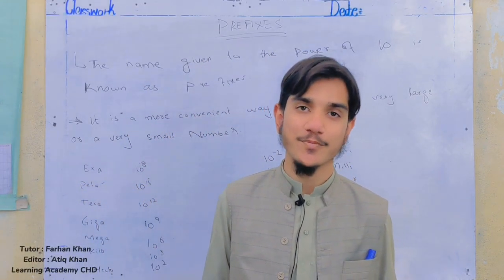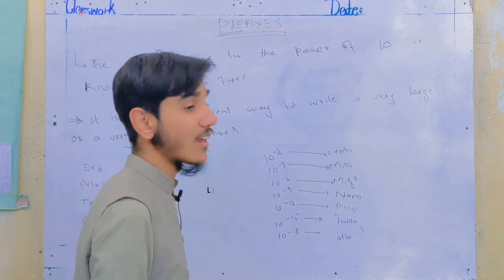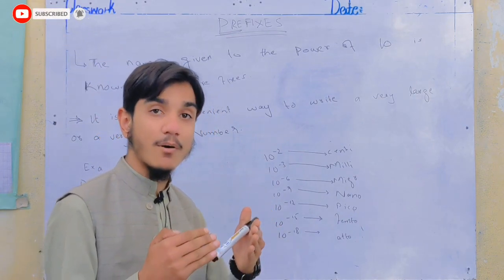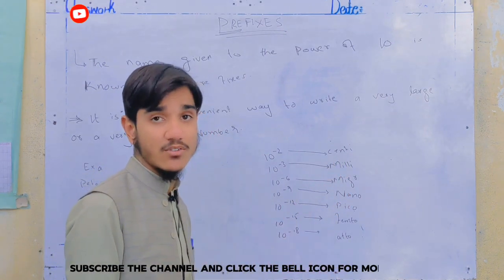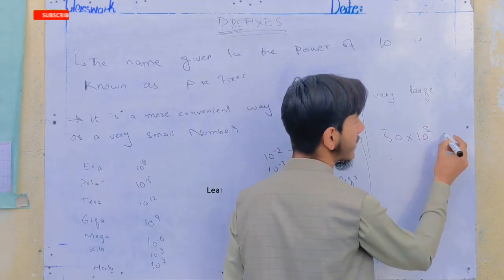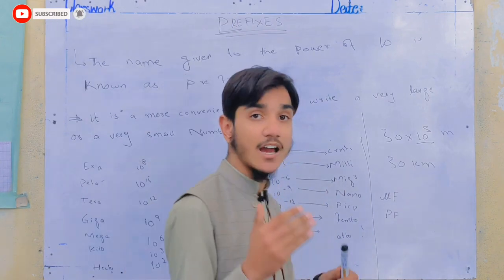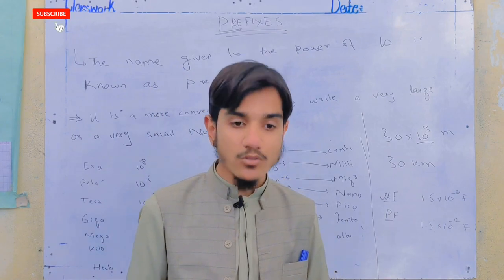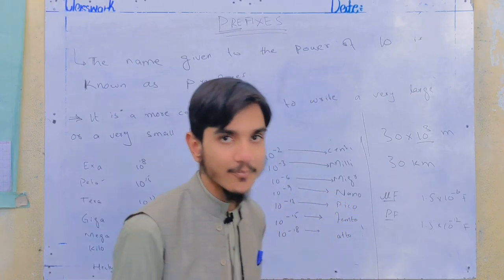Prefixes || Definition || Significance || Examples || Lec 06 || Chep 01 || Class 09 ||Physics#foryou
Prefixes || Definition || Significance || Examples || Lec 06 || Chep 01 || Class 09 || Physics
New year #2024​ 1stvideo newyear​ malaysia​ pakistan​ indian​ falastine​ 🇵🇸 freepalestine​
New year #2024​ 1stvideo newyear​ malaysia​ pakistan​ indian​ falastine​ 🇵🇸
Have you ever wondered how firemen work when there is a danger? Do you want to go on a journey of firefighting with firemen? Come and experience their work! Learn to put out fire, keep safe from flood, and become a firefighting hero!

Ding, ding, ding, the phone is ringing!
- Hello, this is the fire station. What is your emergency?
- A fire broke out in the high-rise building. We need firemen to rescue us.
- Don’t worry. Firemen will set out soon.
Put on fire jackets, protective gloves and hats with the firemen. Drive the fire engine and set out to save the residents!

Fire in high-rise building
Prepare fire rescue equipment: fire axe, fire shovel, powder fire extinguisher, and gas mask. Put out the fire, follow the firemen into the building, use equipment to clear fallen obstacles, and help residents out of the building. Move on to the next rescue site!

Mine rescue
Enter the mine with your fellow firemen. Remember to stop when you feel rocks falling in the front. Then use the detector to find the miner trapped by stones. Remove stones and save the miner!

Resist flood
Next, join firemen in flood rescue. Prepare a lifeboat. Drive the lifeboat and throw out the swimming ring to save residents trapped in the flood. Use a rope to retrieve rescue supplies. Remember to put on your life jacket. Safety first.

In addition, you can also join firemen in rescue operations on explosion, forest fire, and well falling accident. Learn how to protect yourself in disasters through these rescues.

Features:
- 7 sites in need of rescue
- Explore the world of firemen
- Experience wearing fire jackets and driving fire engines
- Clear falling obstacles and put out fires
- Learn firefighting knowledge